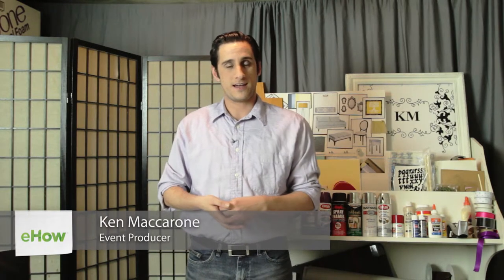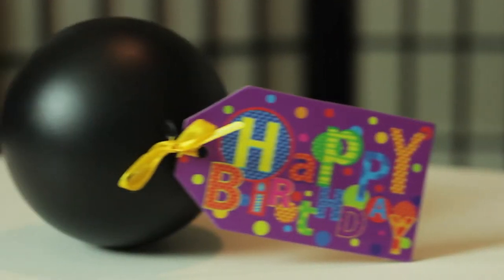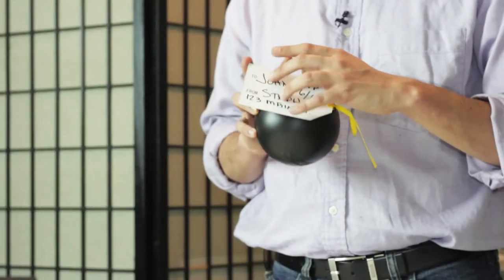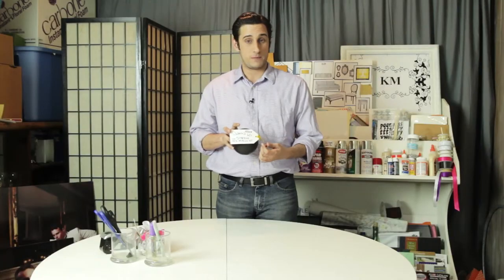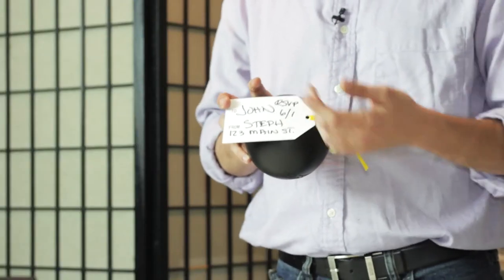How to Make Bowling Birthday Invitations : Party Crafts & Creations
Making bowling birthday decorations are a great opportunity to use elements like plastic bowling pins. Make bowling birthday invitations with help from a crafts expert in this free video clip.

Bio: Ken Maccarone is the President and Head Designer at KM Design Studio located in Providence, Rhode Island.

Series Description: Sometimes a party is only as successful as the way the environment is decorated. Learn about party crafts and creations with help from a crafts expert in this free video series.